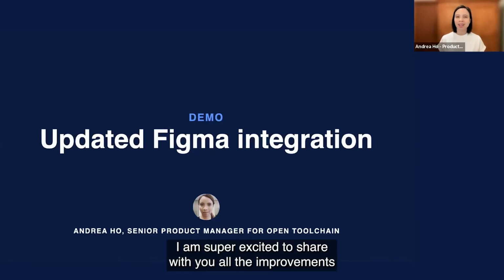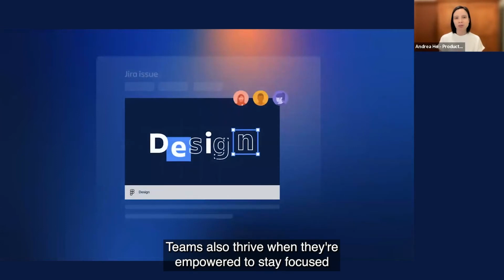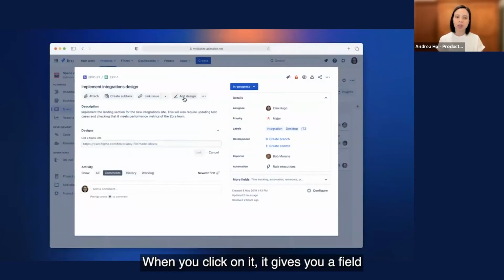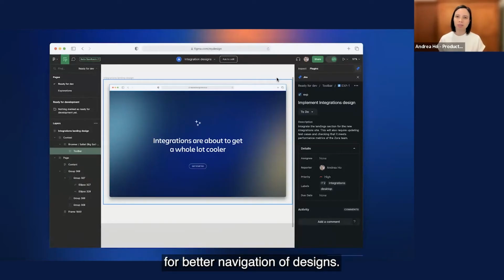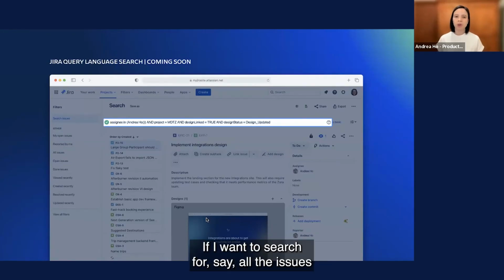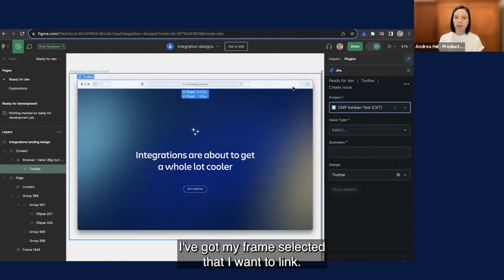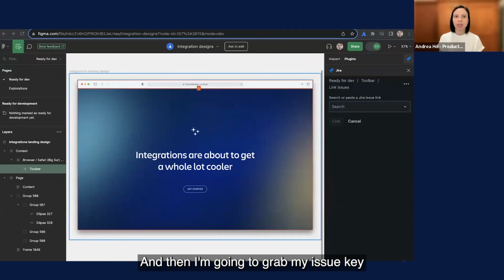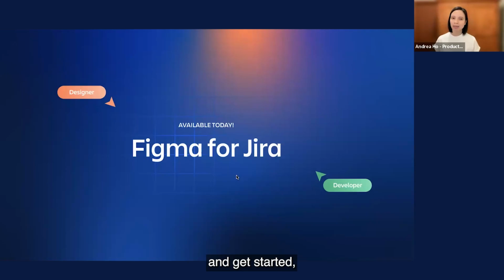Connect design and development with Figma for Jira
Learn how the updated Figma for Jira app can help improve collaboration between design and development teams. Link design files to Jira issues, seamlessly preview designs, and get notified of real-time design changes–all within Jira.